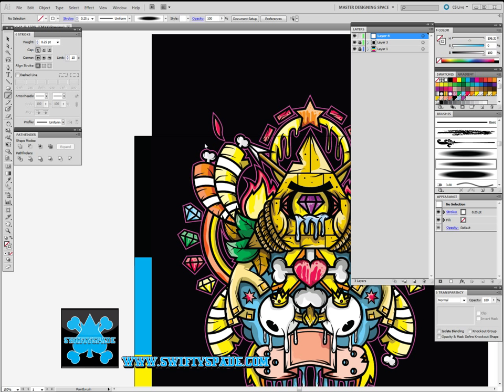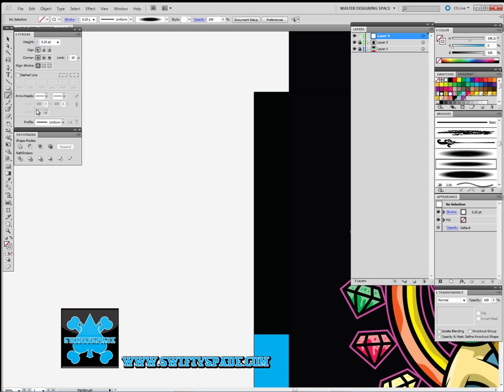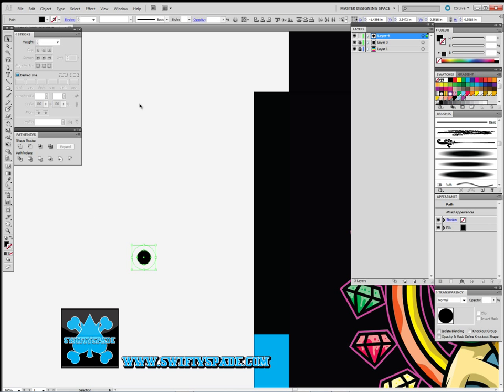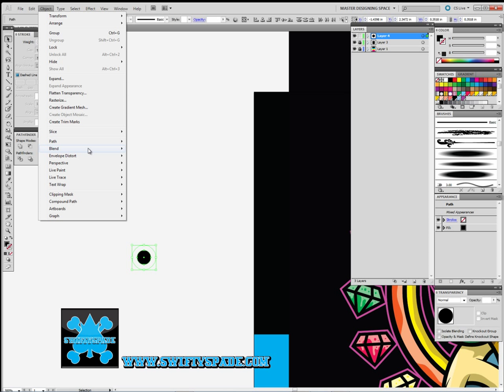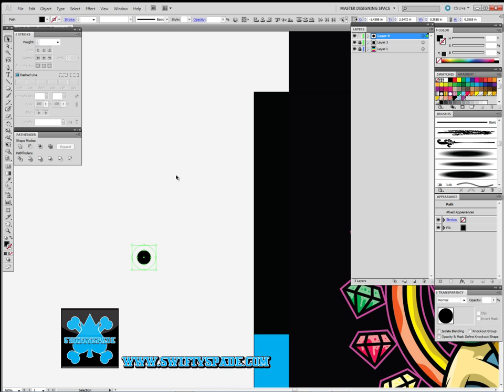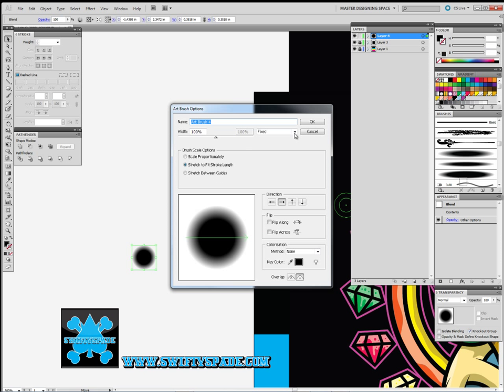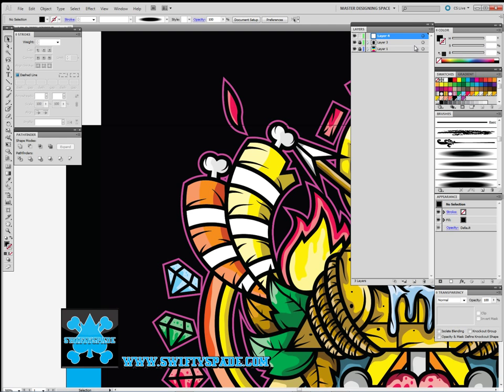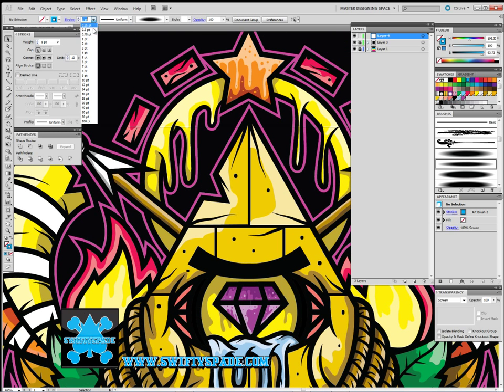How to tutorial on making a blending ink brush in Adobe Illustrator-Swiftyspade